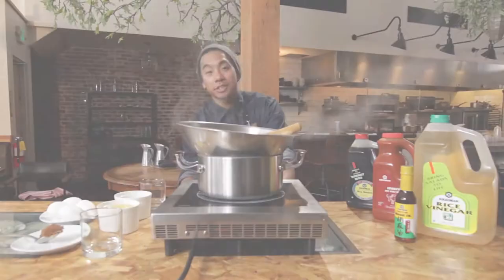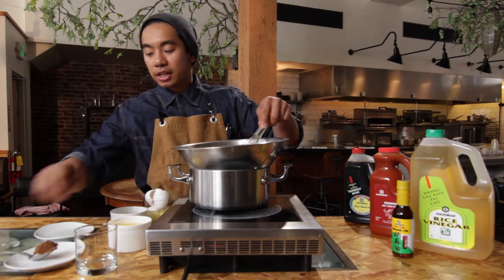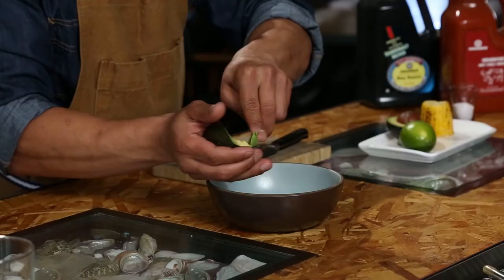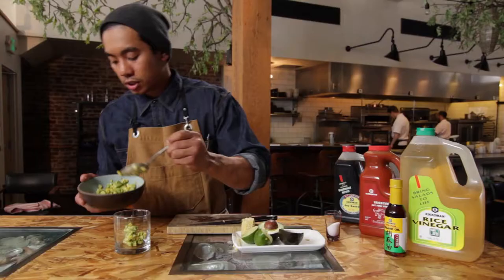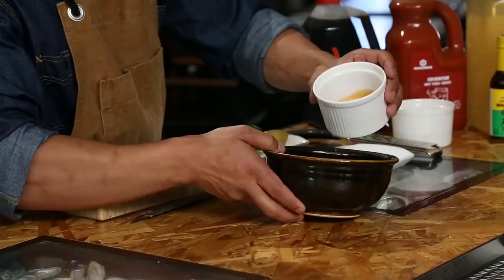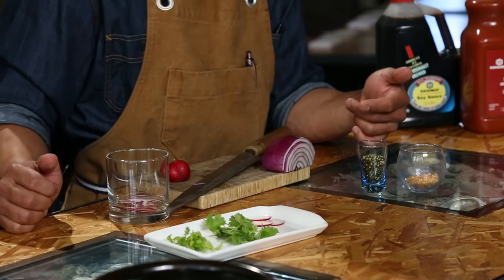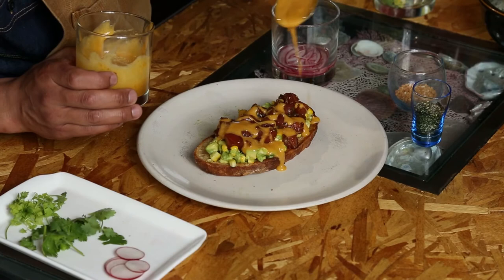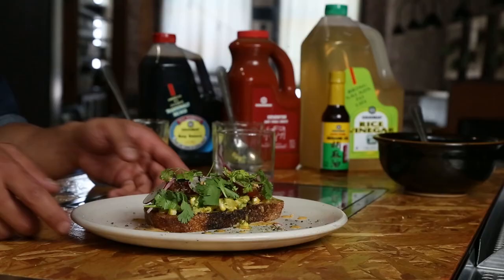Chef Harold Jurado at AQ | Tuna Tartare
2015 Chicago Rising Star Chef Harold Jurado shows us how to make his Tuna Tartate featuring Kikkoman ingredients.